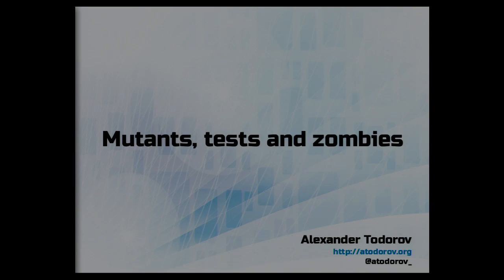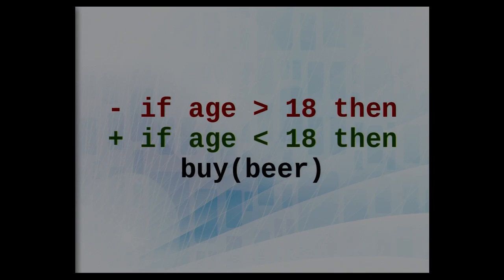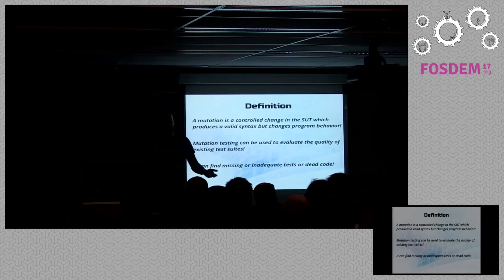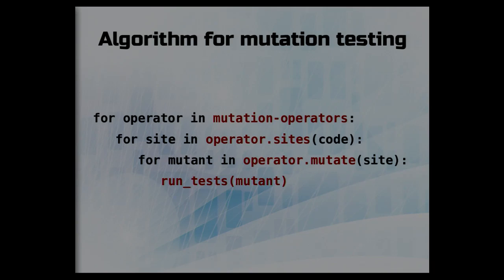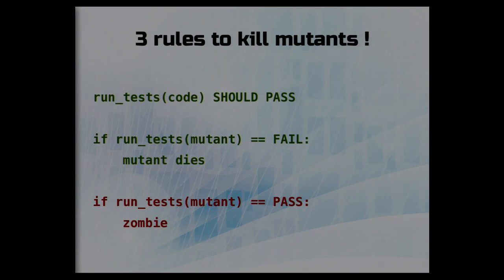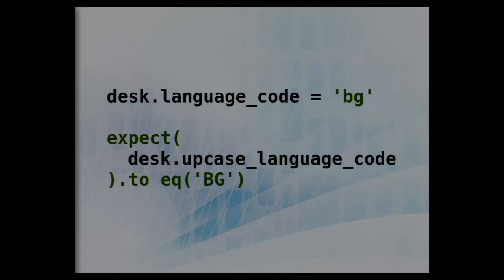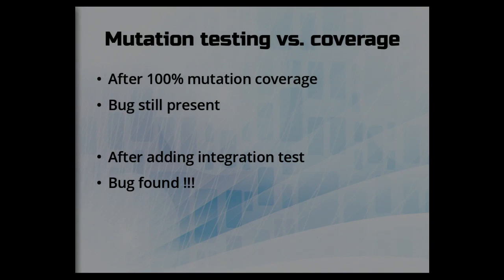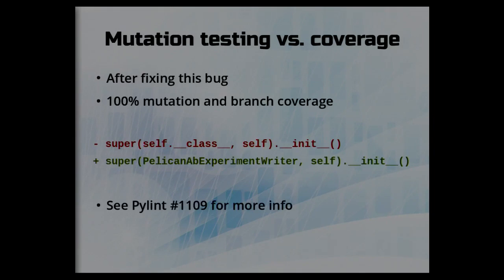Mutants, tests and zombies aka mutation testing with Python and a pinch of Ruby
by Alexander Todorov

Mutation testing is a technique in which the software under test is modifiedin a controlled manner to produce a mutant. Then test cases are executedagainst each mutant. This helps answer the question "How good is our testsuite?". For example if we have made the following change:

            - if A and B:    + if A or B:

and our test suite reports a PASS result that means we are not doing a goodjob at detecting possible errors.

I have been using mutation testing for production grade software in bothPython and Ruby and I'm also the most active contributor to Cosmic Ray, themutation testing tool for Python. In this talk I will explain how mutationtesting works and what it can be used for. I will give practical examples ofcode which wasn't tested and how to test it and also examples of bugs thatI've found. I will also mention some differences between the Python and Rubytools.

Room: H.2213
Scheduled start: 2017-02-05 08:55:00